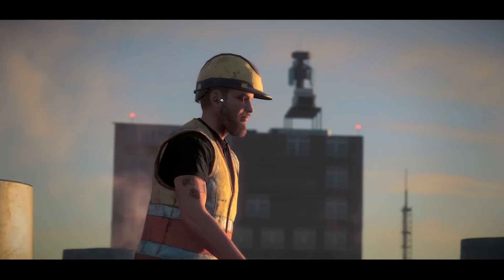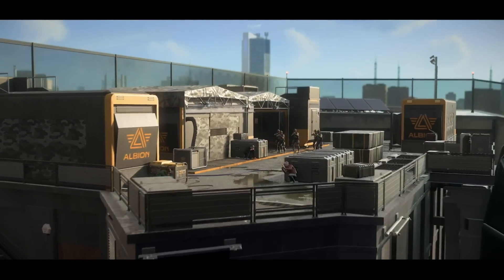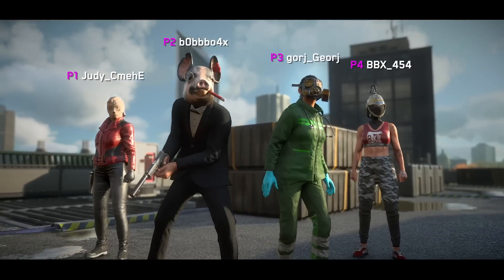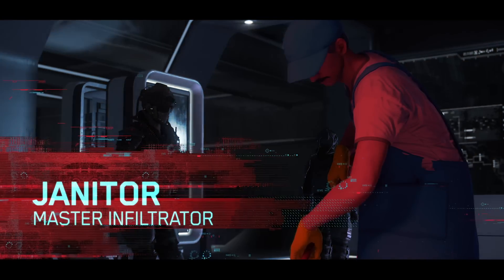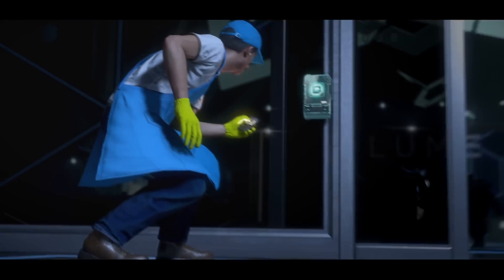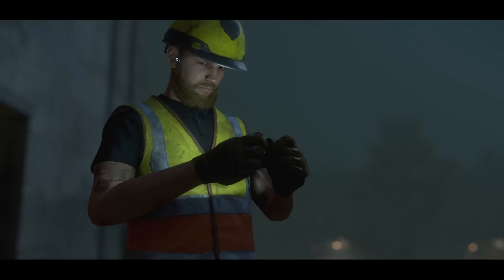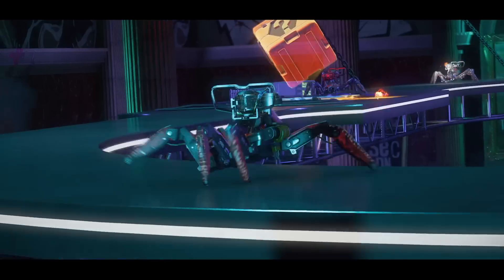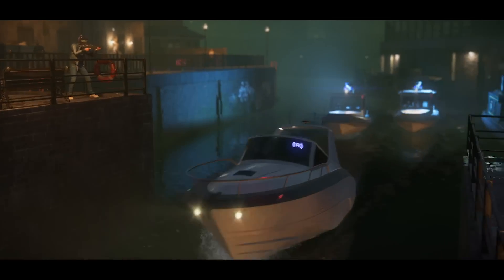Watch Dogs Legion - Online Mode Launch Trailer | PS4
Experience the all-new Watch Dogs: Legion Online Mode for free. Play with your friends in co-op missions and compete in a free-for-all deathmatch in the Spiderbot Arena. Build a team online and suit up to take back London. Watch Dogs: Legion Online Mode launches March 9th on consoles

Rated Mature